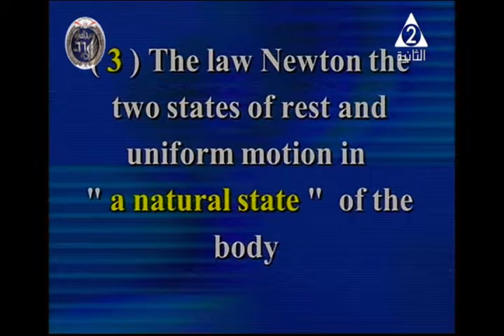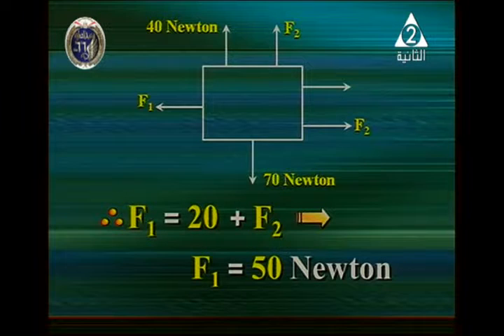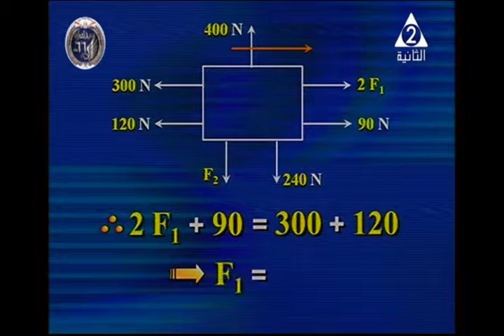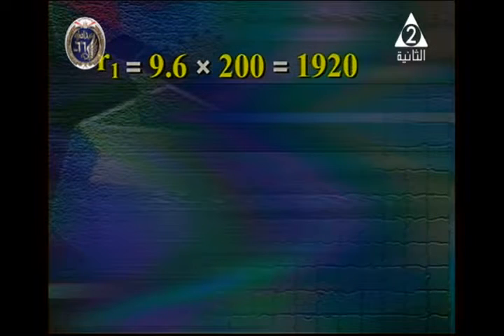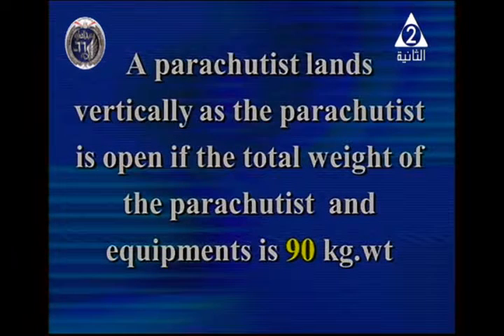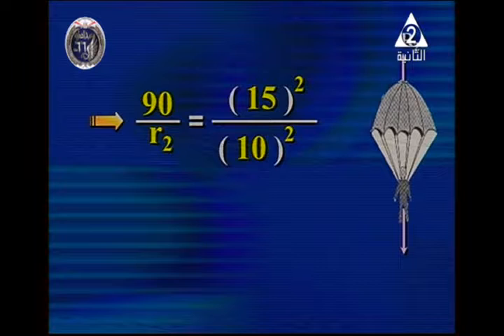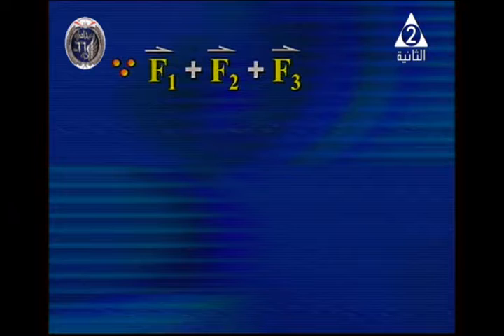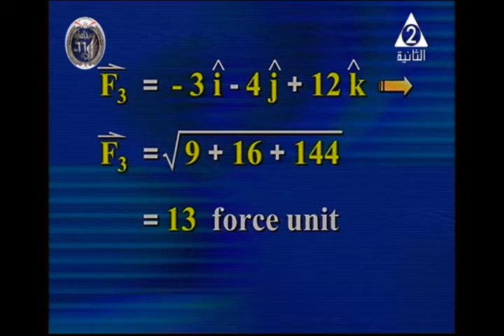22-01-2018 رياضة لغات 3 ثانوي أ محمد عبد الوهاب